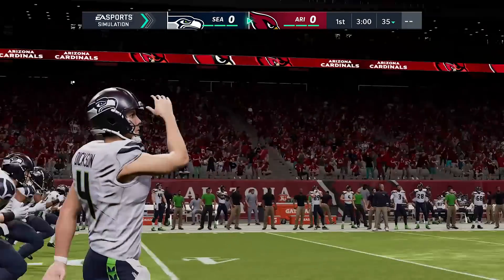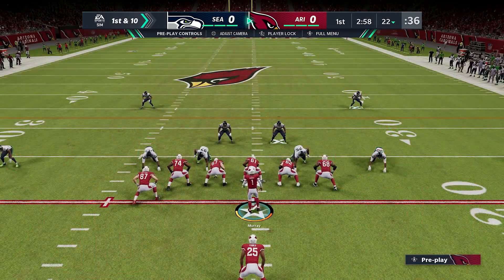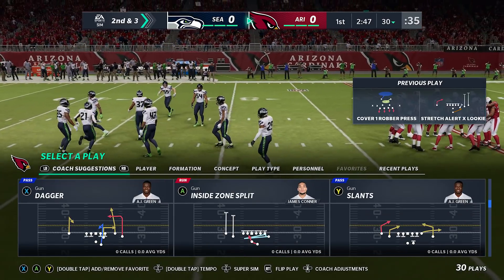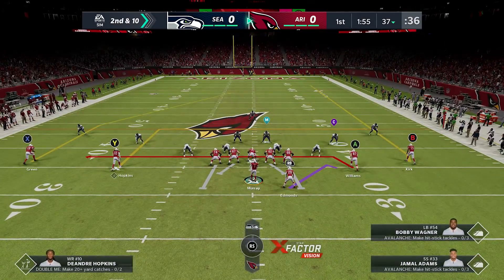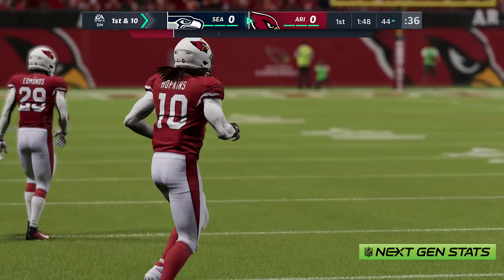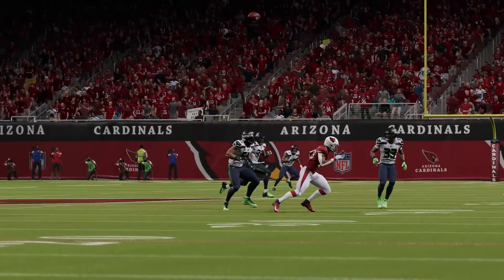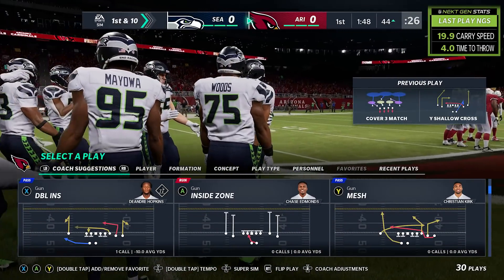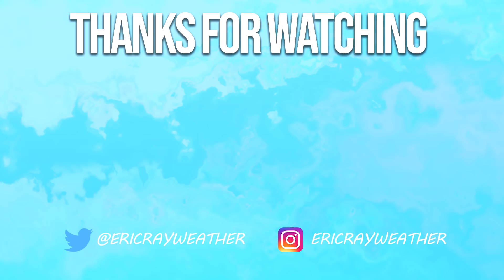Madden 22 Gameplay - 5 BIG Things That Were Removed!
In this Madden 22 gameplay video, I'll be going over 5 things that were removed from Madden 22's gameplay!

MY GEAR:
Gaming Monitor